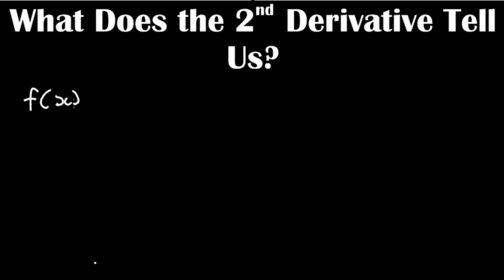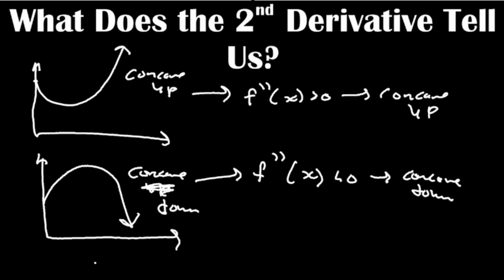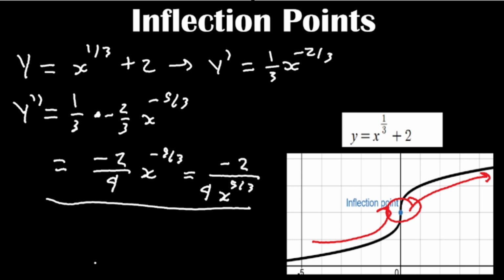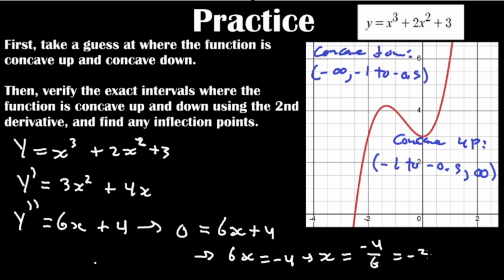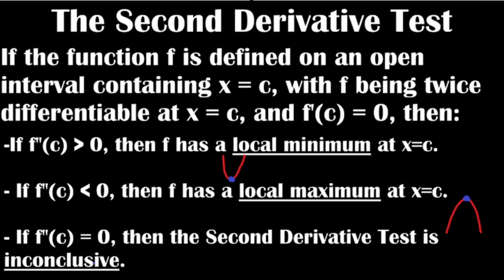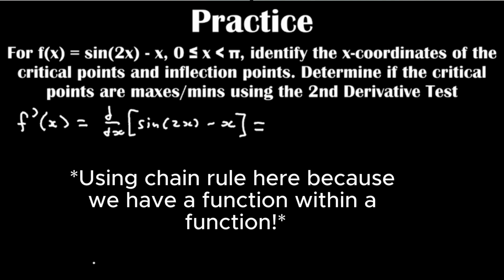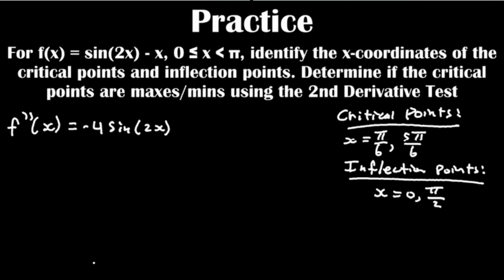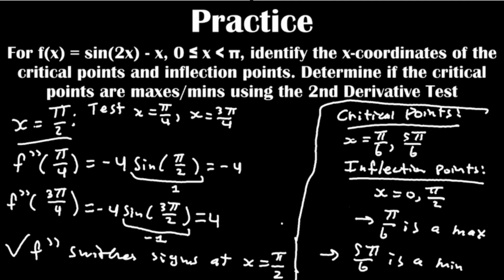Concavity, Inflection Points, & the Second Derivative Test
In the video, I explain what the second derivative tells us about a function and its connection to a function's concavity, go over what inflection points are, and introduce the Second Derivative Test. I also go over some practice problems that test the viewer's knowledge of what they've learned in the video.